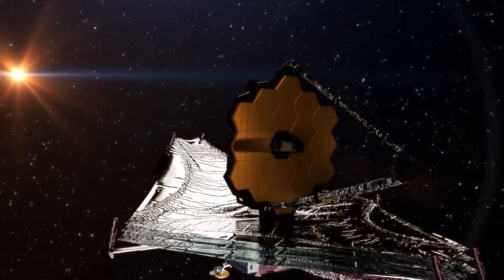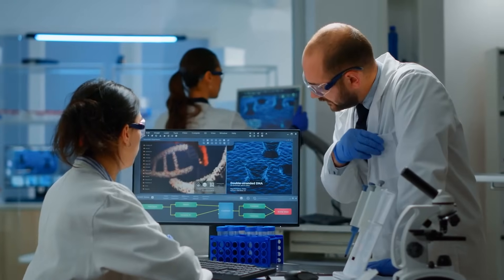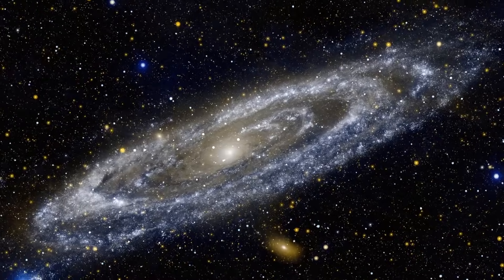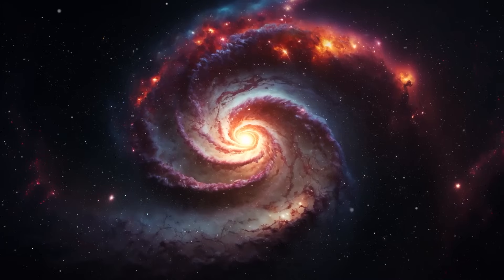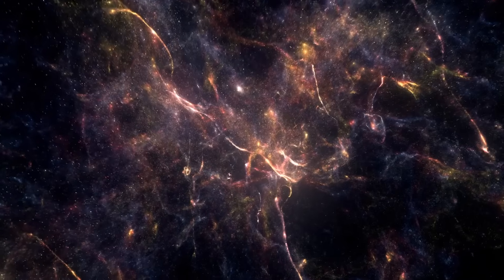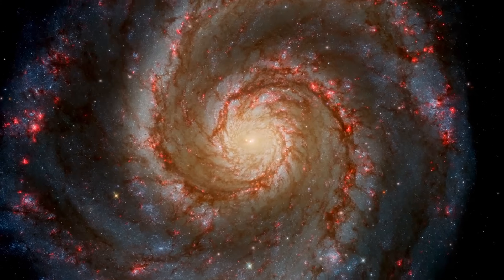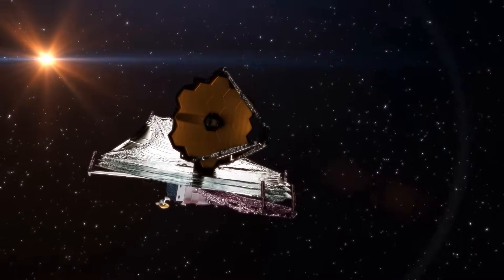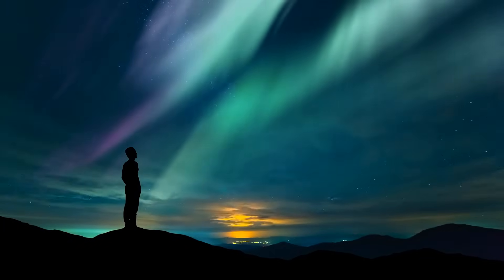"Too Late to Apologize!" James Webb Telescope Finds First Real Evidence that Shatters Our Cosmology!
After a full year of operation, the James Webb Space Telescope has substantially altered our understanding of the universe in the first twenty months of study. However, the telescope is revealing inconsistencies in our theories of the cosmos, which is causing serious problems for scientists.

It is still unclear exactly when the earliest star clusters joined to form the first known galaxies. Before, cosmologists believed that this process would begin gradually in the first few hundred million years after the Big Bang, but the findings of the James Webb Telescope are making them rethink that theory.

Generally accepted theories state that these early protogalaxies reached adolescence between one and two billion years after the universe formed, becoming dwarf galaxies, and then began to eat one other to grow into larger, more like our own.